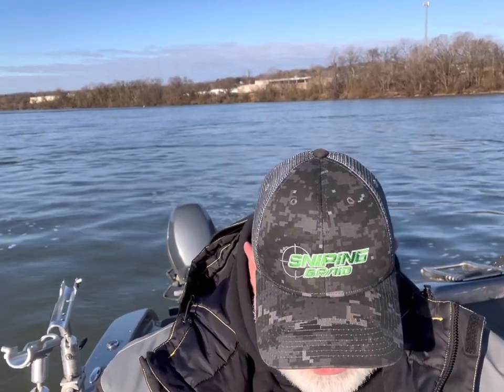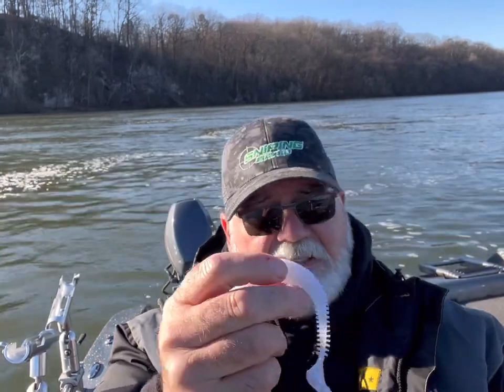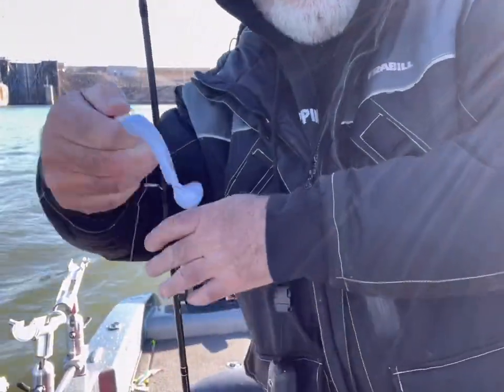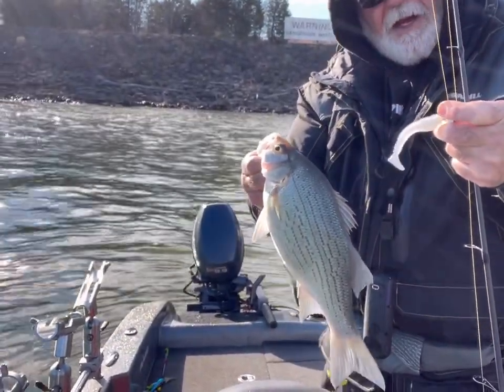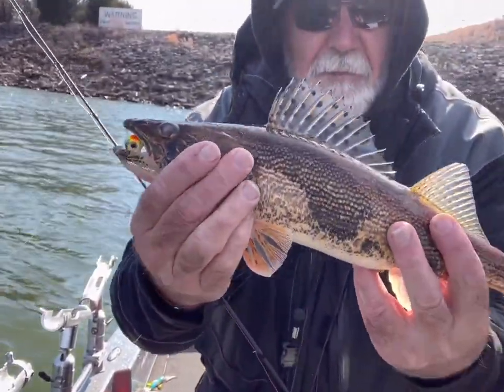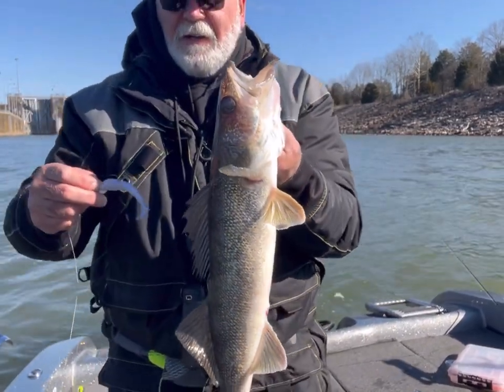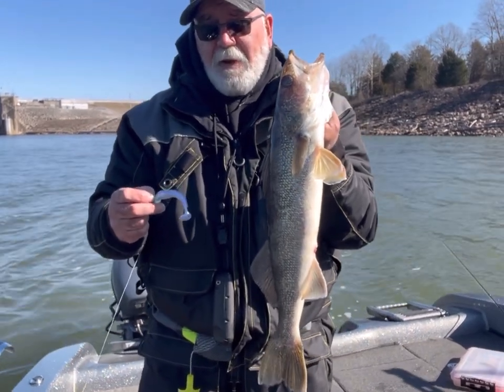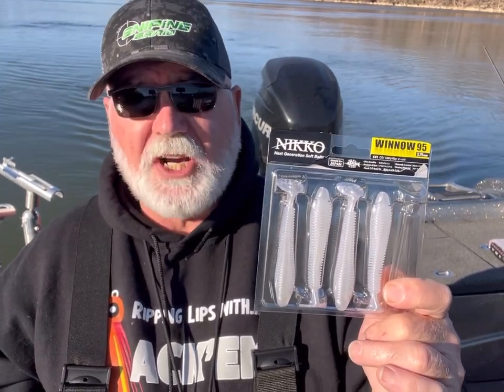Testing the Nikko Winnow 95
Nikko winnow 95 swim bait